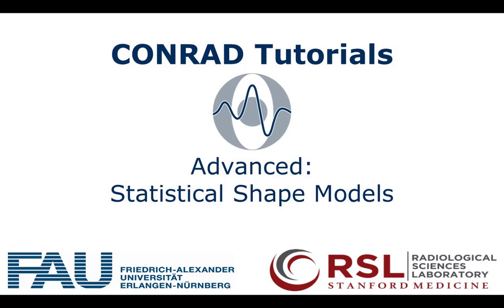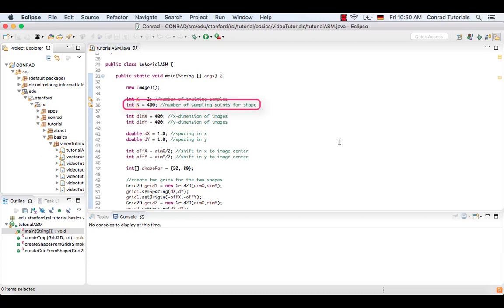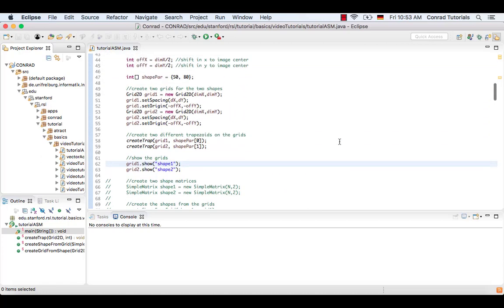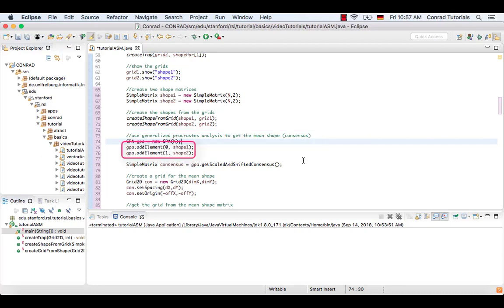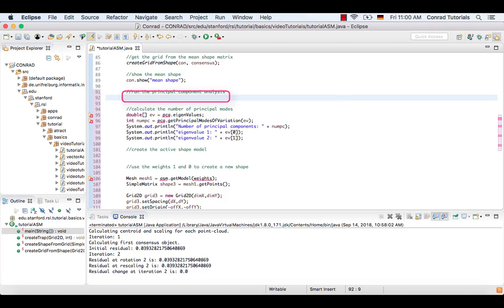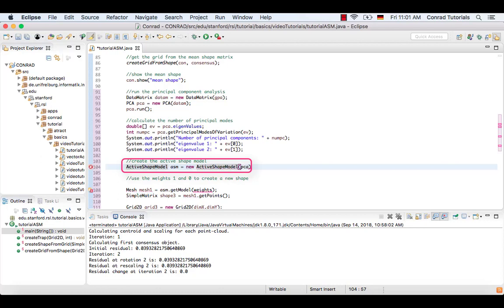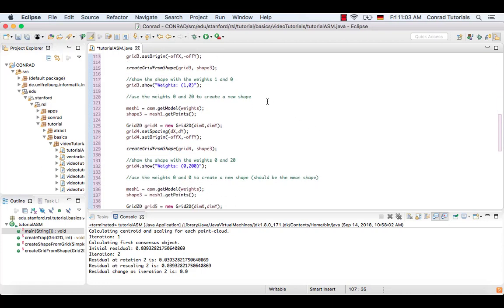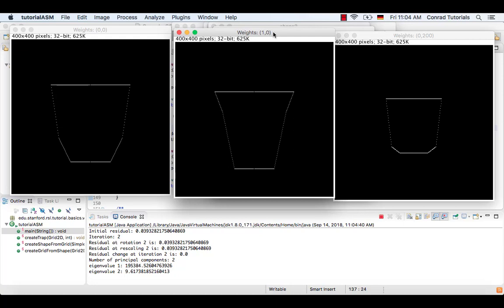Advanced: Statistical Shape Models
This video will show you the idea of statistical shape modelling by using a simplistic example to create such a model step by step.

Content:
(00:00) Introduction
(00:22) Preparations
(03:08) Generalized Procrustes Analysis
(04:28) Principal Components Analysis
(05:46) Statistical Shape Model

A Practical Guide to Statistical Shape Models Featuring Hands-on Examples in CONRAD: Link to MICCAI Educational Challenge will be shown here, once published.

Speaker: Anna Gebhard
Concept: Anna Gebhard, Tobias Geimer
Contributors: Frank Schebesch, Alexander Preuhs, Christopher Syben
Project Manager: Prof. Andreas Maier

Funded by QuiS II TP08 Digitalisierung der Lehre